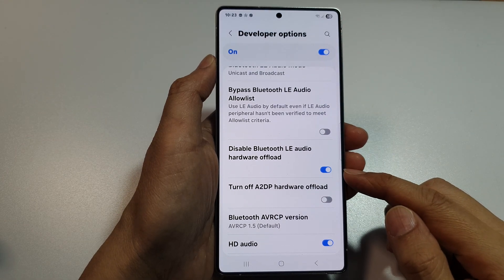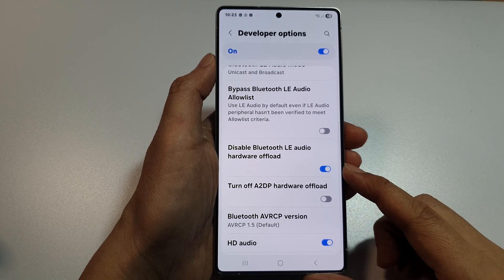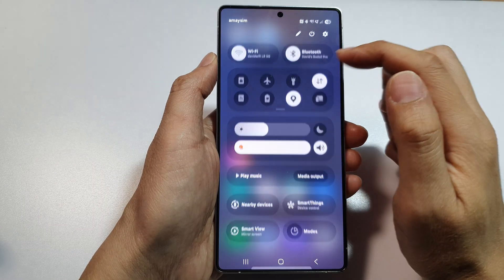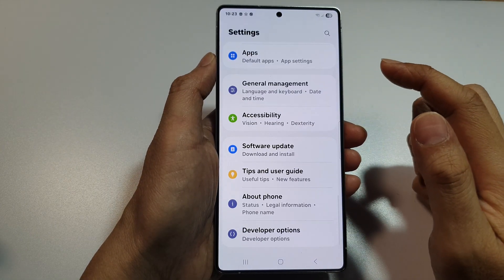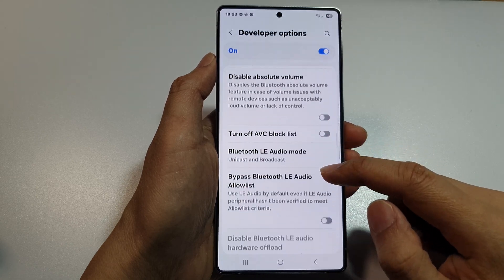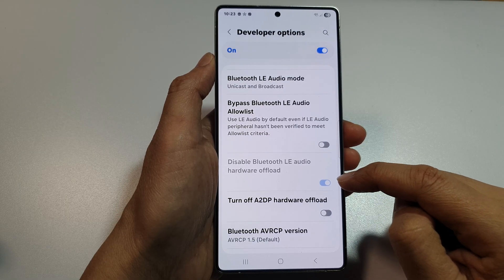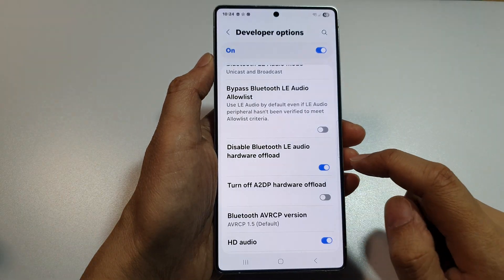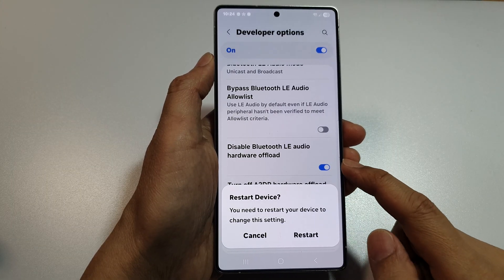🎧 Boost Audio Efficiency! Enable/Disable Bluetooth LE Audio Hardware Offload (Galaxy S25/S25+/Ultra)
Looking to optimize your wireless audio performance and battery usage? This tutorial shows you how to enable or disable Bluetooth LE Audio Hardware Offload on your Samsung Galaxy S25, S25+, or S25 Ultra. This hidden developer setting helps shift Bluetooth audio processing to hardware, improving efficiency and reducing lag or power drain. Perfect for users wanting smoother, longer-lasting audio experiences on LE Audio-supported devices.

This video also cover topics:
✅ Improve LE Audio streaming efficiency
✅ Reduce Bluetooth audio processing load
✅ Enhance battery life during wireless playback

How-To Instructions:
Step 1: Open Settings on your Galaxy S25/S25+/Ultra.
Step 2: Tap About phone, then tap Software information.
Step 3: Tap Build number 7 times to unlock Developer Options.
Step 4: Go back to Settings and open Developer options.
Step 5: Scroll to the Bluetooth section.
Step 6: Find and toggle Bluetooth LE Audio Hardware Offload to On or Off depending on your need.